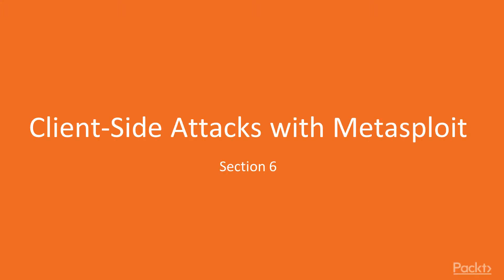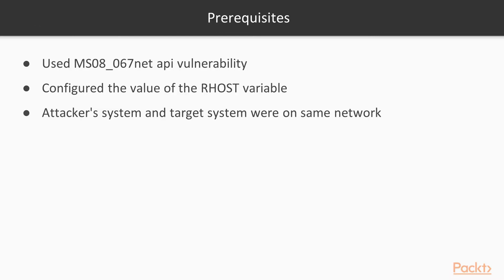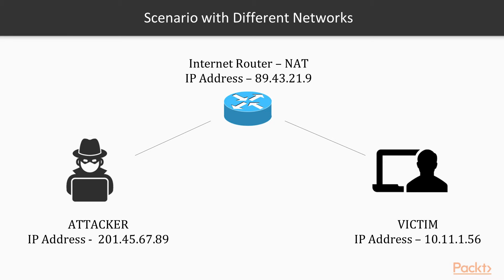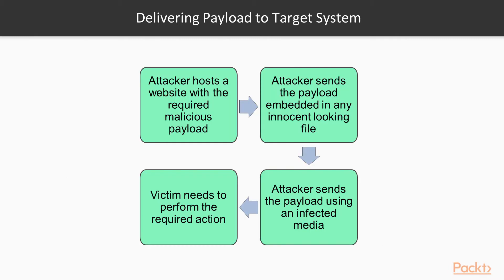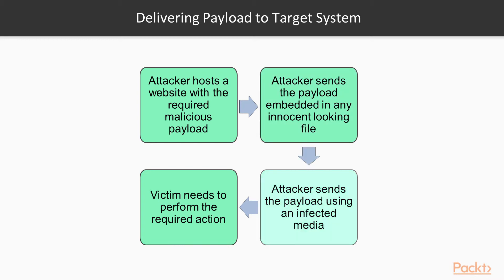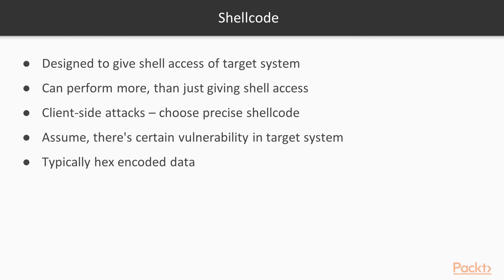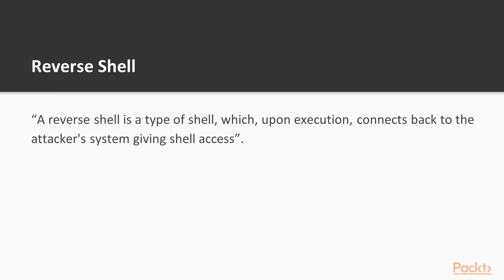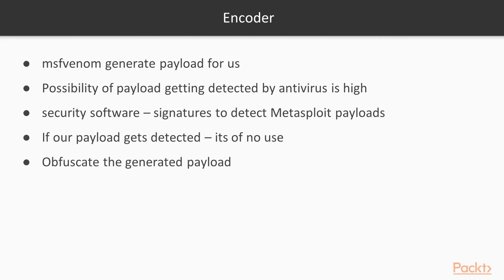Learning Metasploit : Need of Client-Side Attacks | packtpub.com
Previously, we used the MS08_067net api vulnerability in our target system and got complete administrator-level access to the system. Now, the exploit was successful only because the attacker's system and the target system both were on the same network. What if the network of attacker’s system and victim’s system were different?
• Learn how to exploit the target system